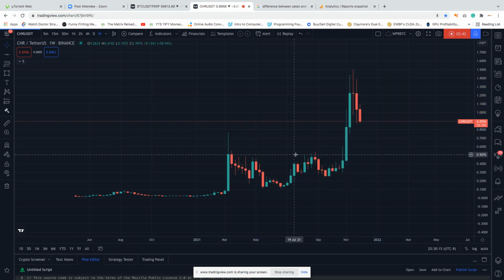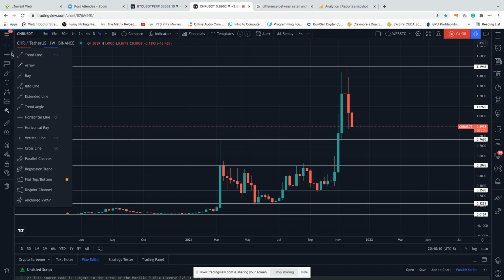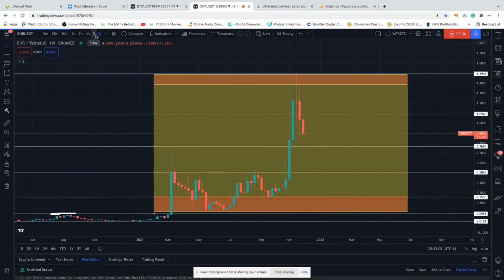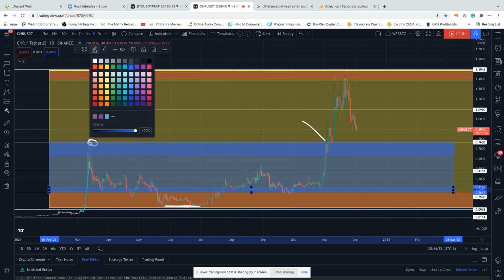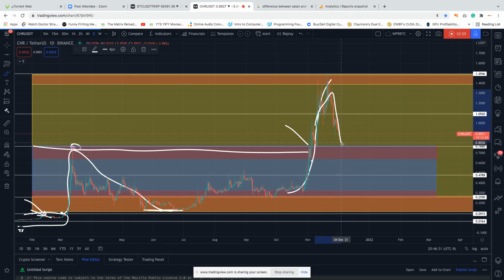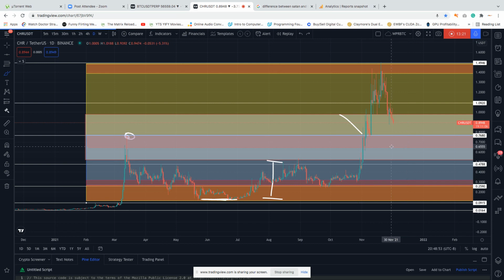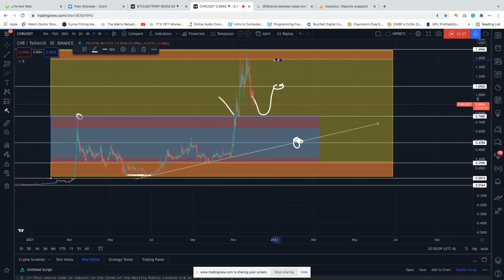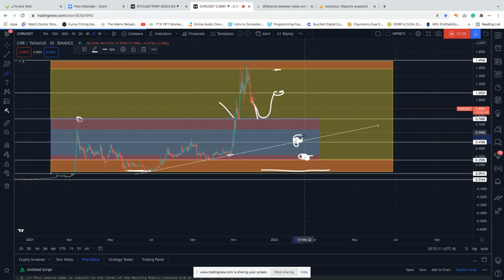CHROMIA(CHR) PRICE PREDICTION. MUST WACTH URGENT CHR TOKEN UPDATE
Chromia crypto token price technical analysis with Bitcoin Gorilla. CHR token price hit an ATH of $1.5 only to return back to 0.87.  Is CHR crypto still a good coin ? if yes then Why is it still dumping right now? The charts are all drawn from scratch so that even if you are a beginner in crypto, you can still understand the chromia price prediction for 2022 and what to expect in the coming weeks and months